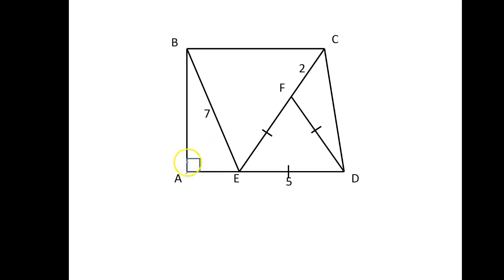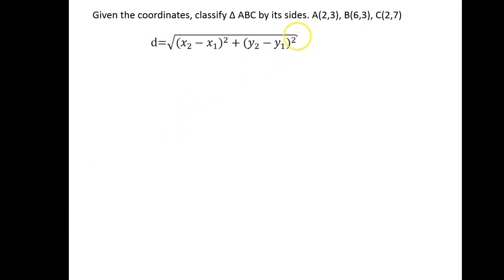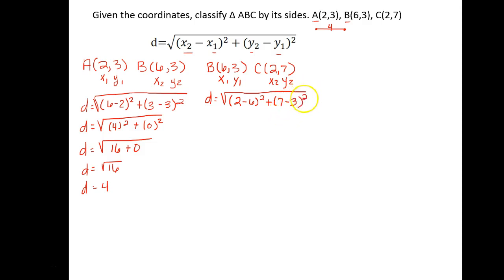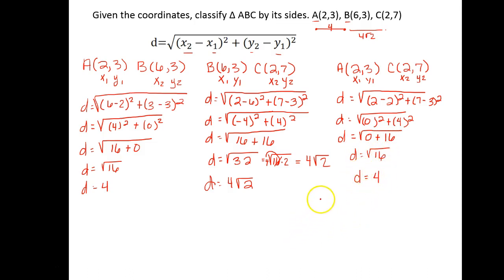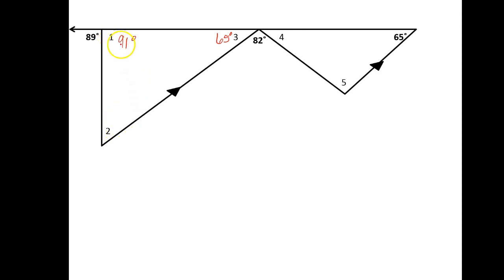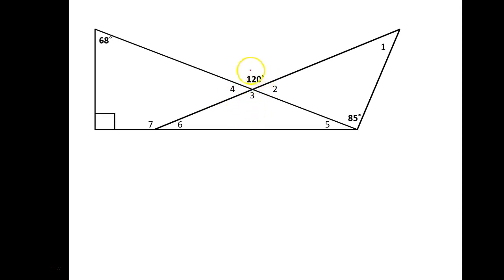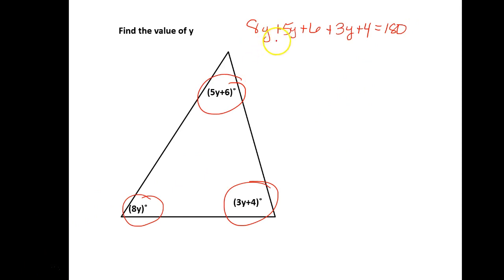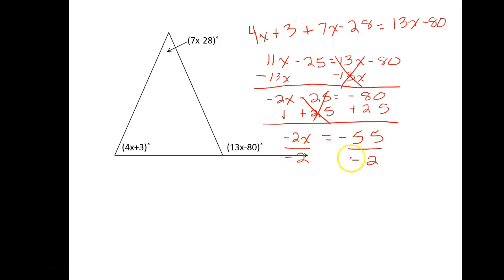Angle Relationships in Triangles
Angle Relationships in Triangles. Triangle Unit Review